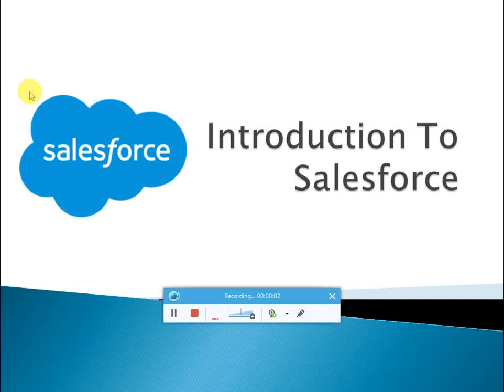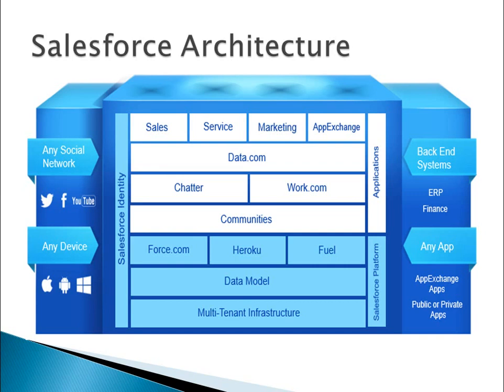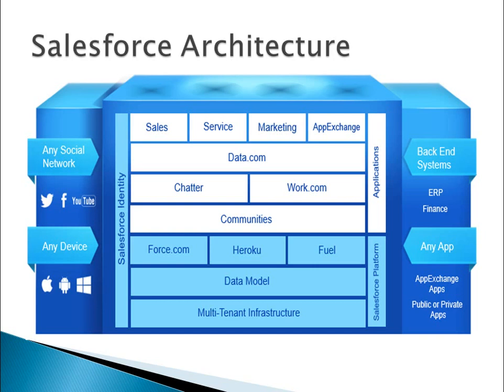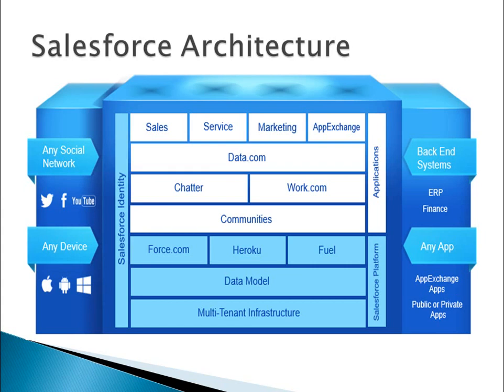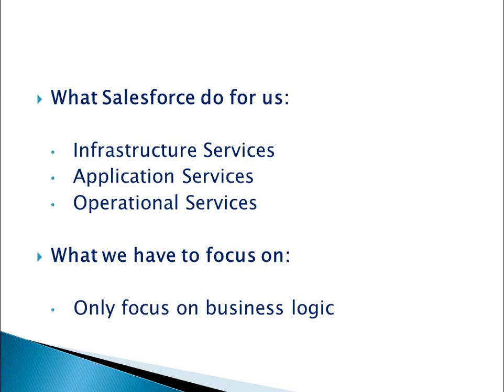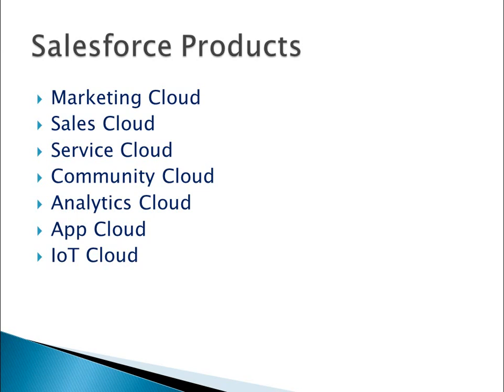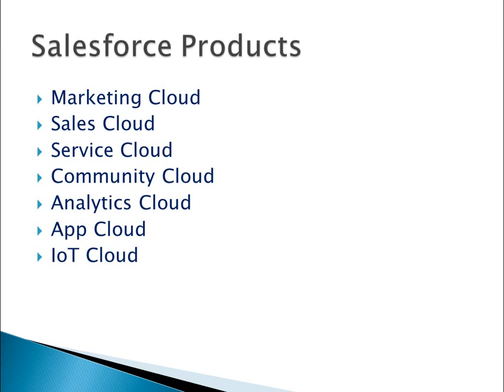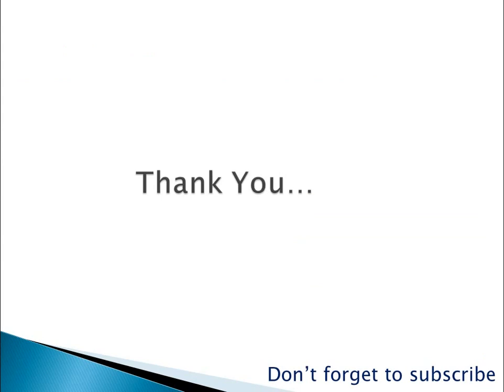Introduction to Salesforce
This video is about Introduction to Salesforce (a rapidly growing cloud platform). We are planning to start a chain of these tutorial videos so that even a beginner can understand and start working on that. In the video we have described:
* Overview of Salesforce
* The architecture of the salesforce
* Salesforce products, etc.

We will be uploading the next video soon. Till then enjoy the video and try hands-on Salesforce as much as you can.